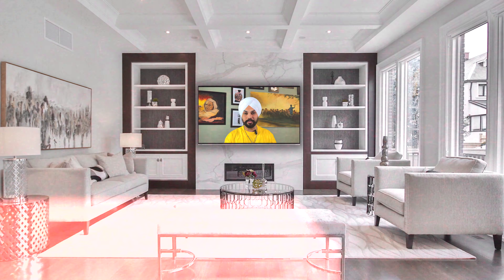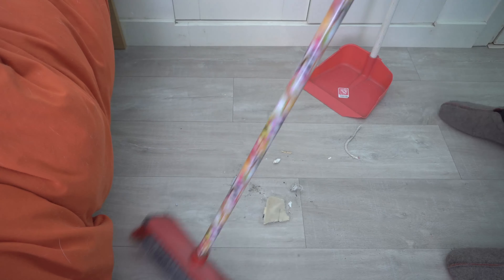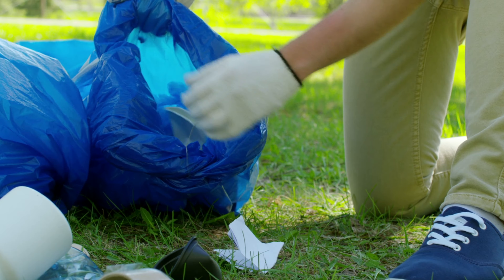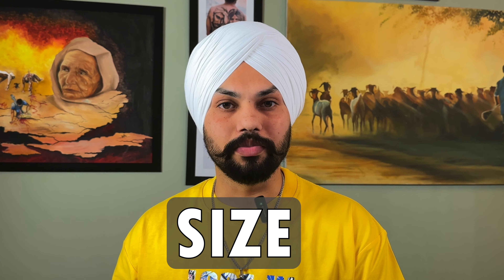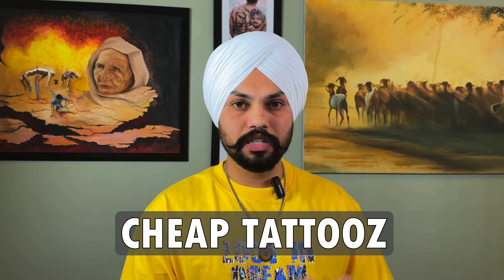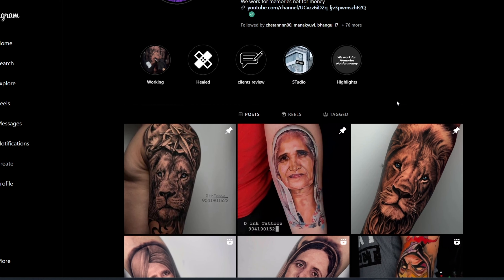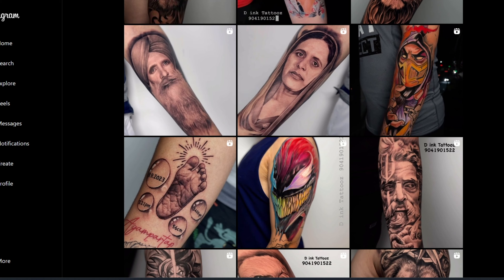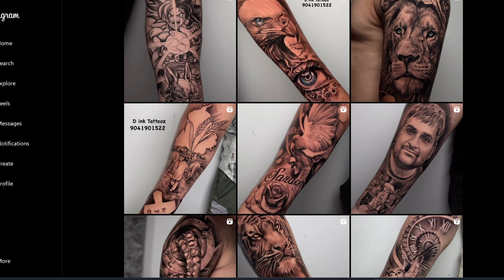Cheap VS Expensive Tattoo || Different Between Cheap VS Costly Tattoo|| Why Tattoo Is So Expensive ?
Your body is Your journal and Your tattoos are your story.
📍Address- opp CI Tower , Nankiana chowk, Sangrur, Punjab